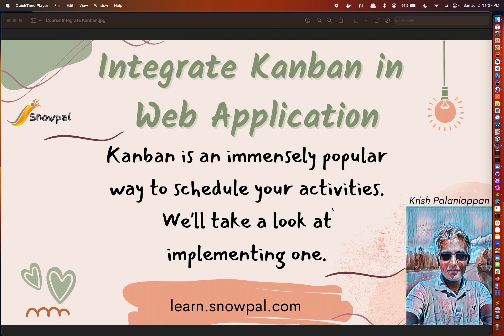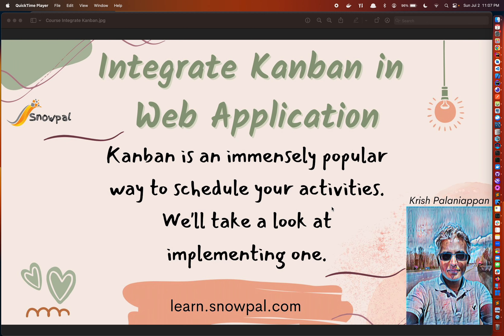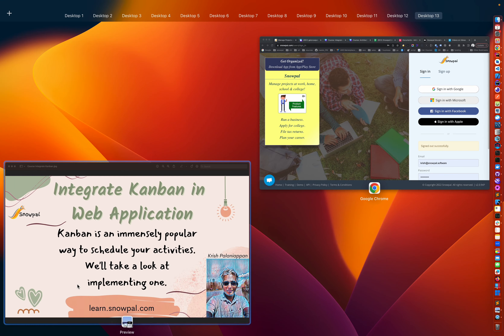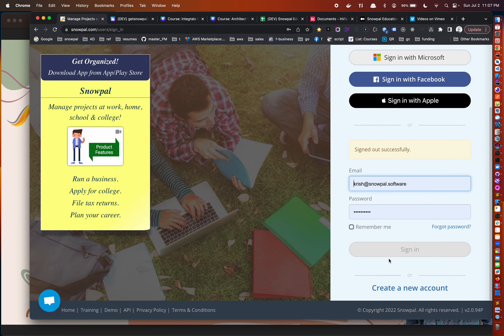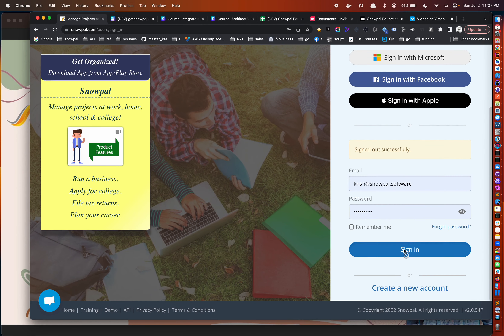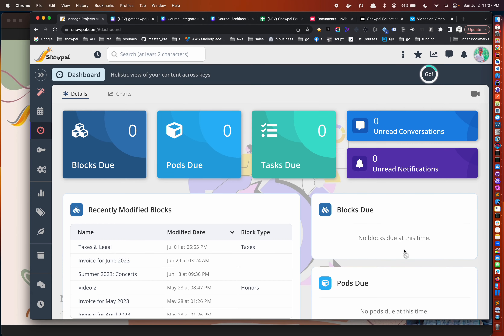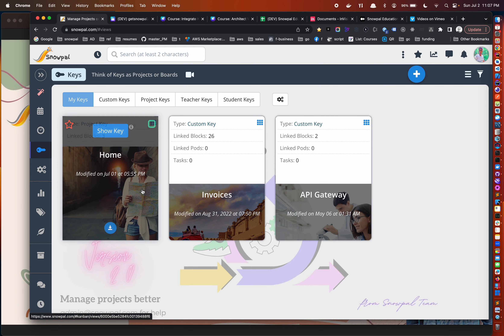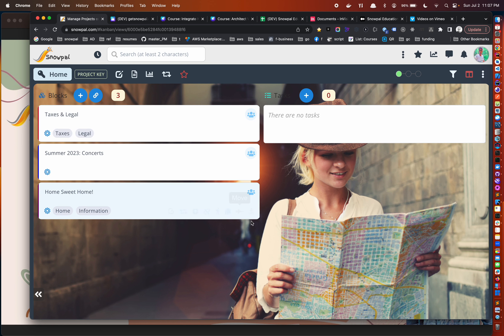Snowpal Education: Integrate Kanban in Web Application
Kanban is an immensely popular way to schedule your activities. We'll take a look at implementing one.

Our Web Application supports multiple rendering modes, one of which is a Kanban mode. There's a number of things you can do when you are in Kanban mode, and all of it is functionality we wired (read: handcoded) into a Kanban component that we integrated. Essentially, we started off with integrating a Kanban component (and yes, we never try to reinvent the wheel!), and added all the necessary functionality we needed into it. In this course, we'll show you some of those.

## Purchase course in one of 2 ways:
2. On your phone:
(i) If you are an iPhone user, go and watch the course on the go.
(ii). If you are an Android user, go